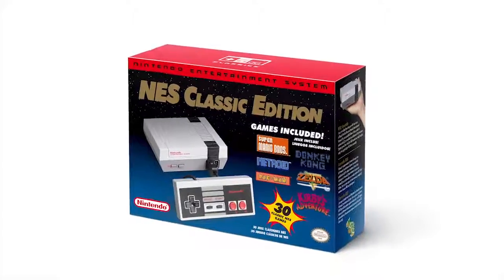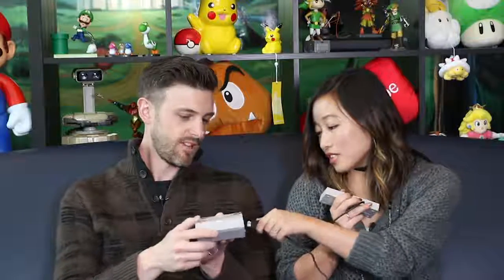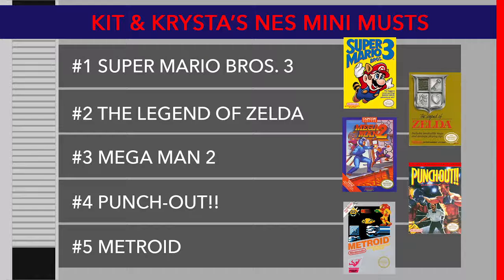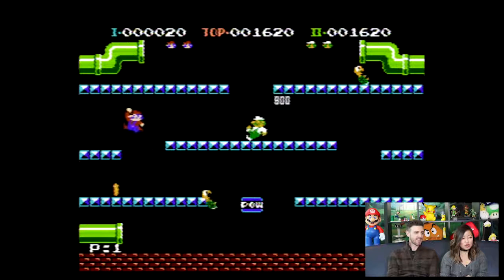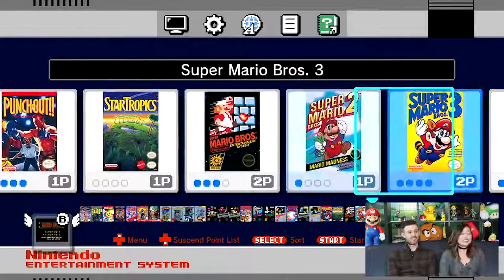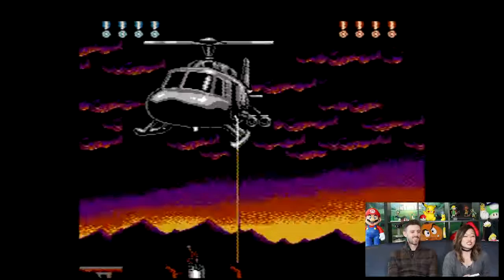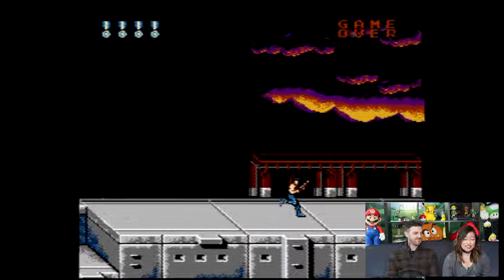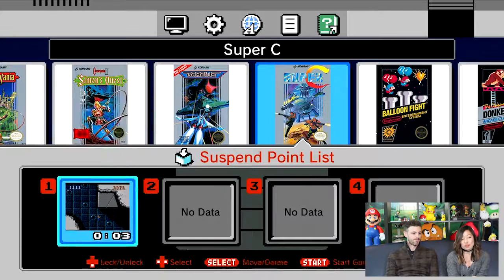Noviembre 11 - Nintendo Entertainment System cómo salvar avances en el NES Classic Edition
Precio estimado: $1199